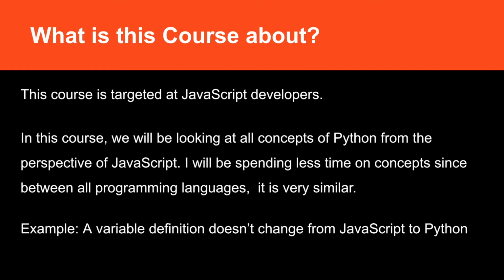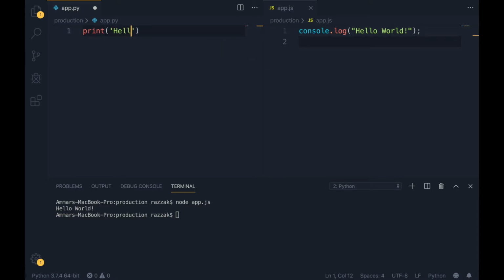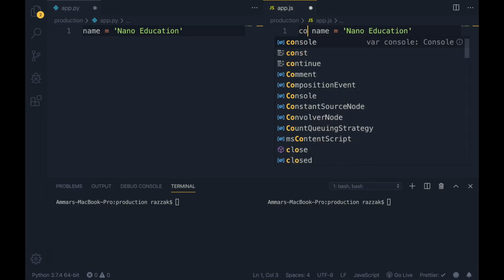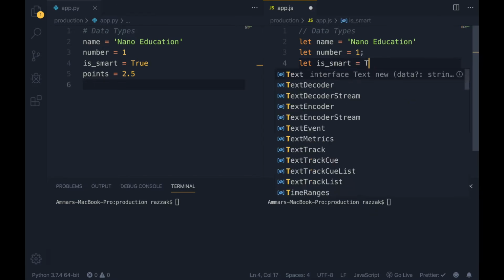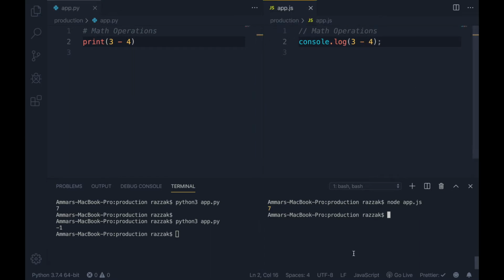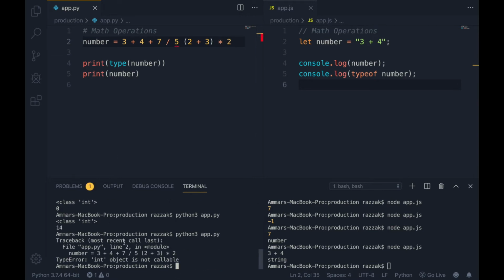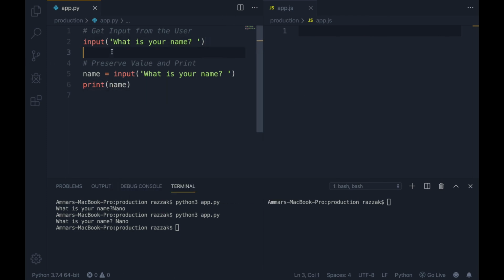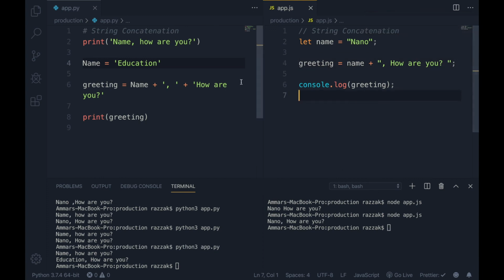Python Tutorial for JavaScript Developers - Part A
In this Python Tutorial for JavaScript developers, we look at Python from the perspective of JavaScript knowledge. We will focus on the syntax and look at differences between JavaScript and Python.

In this lecture we cover 7 different interesting topics.

The code editor is setup side by side with JavaScript on one side and Python on the other.

CODE
The code for this video will be posted in a GitHub repository with a written tutorial in a Markdown File. (coming soon)

All questions are answered via email.